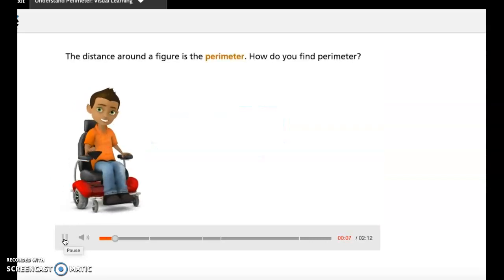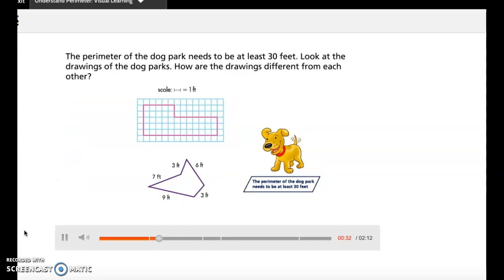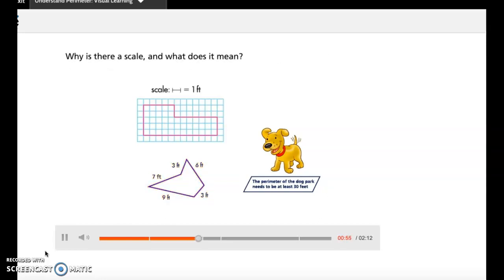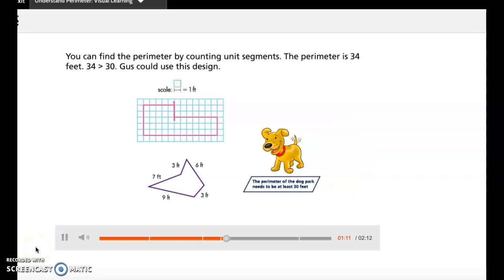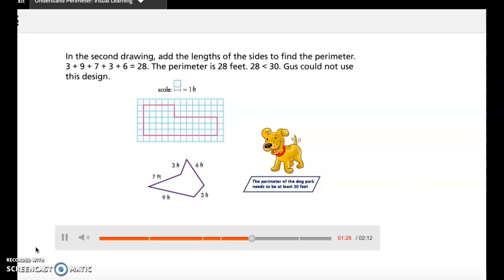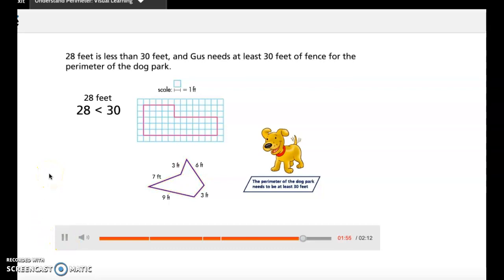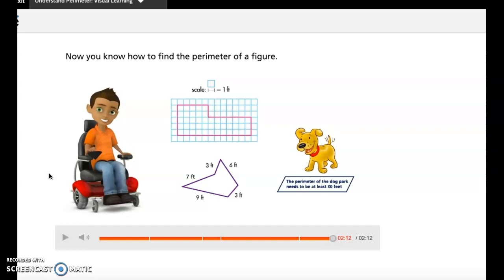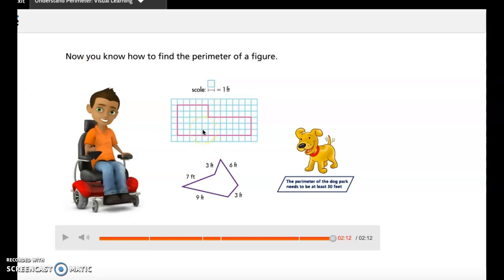Monday, May 11 - Finding the Perimeter